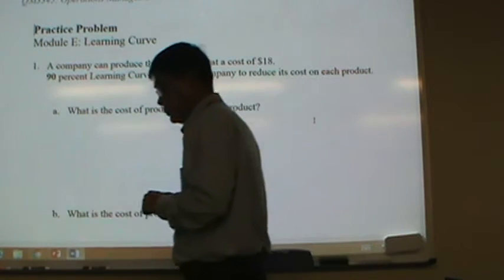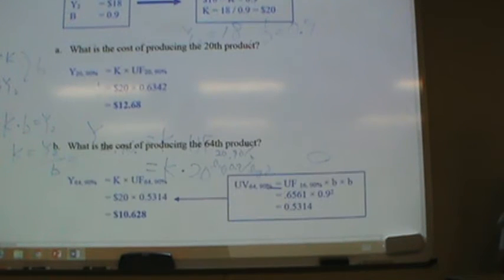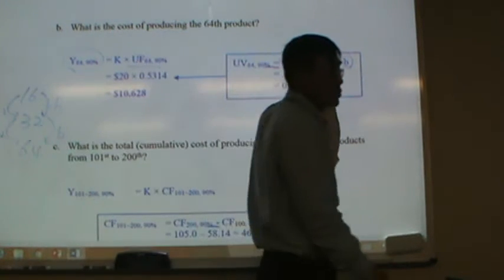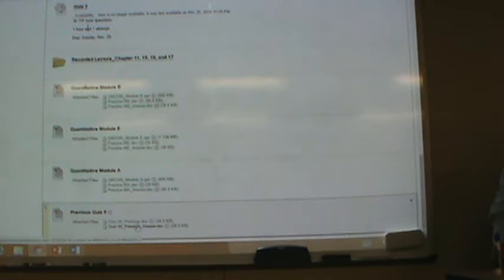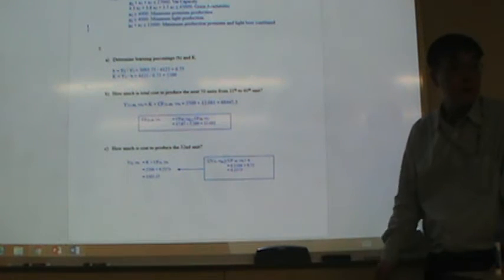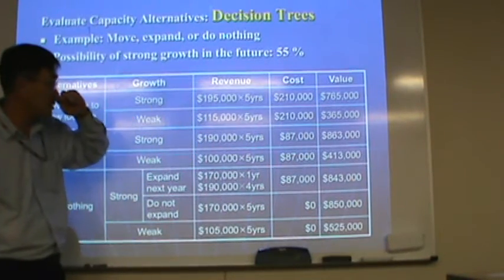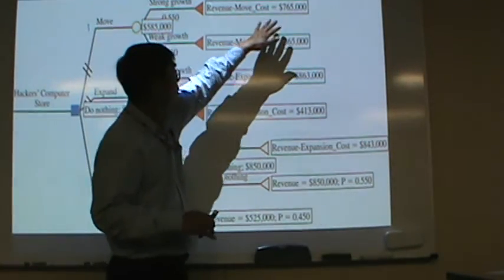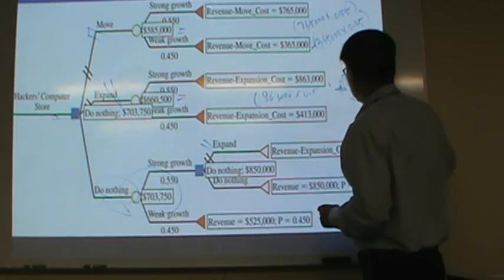QM3345 QME2 and QMA